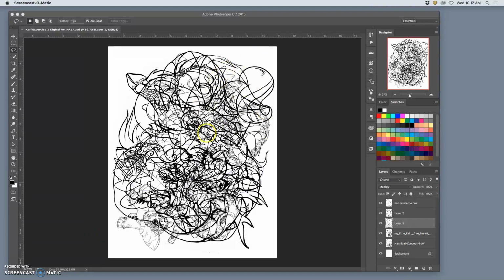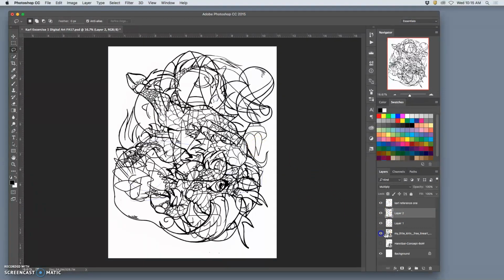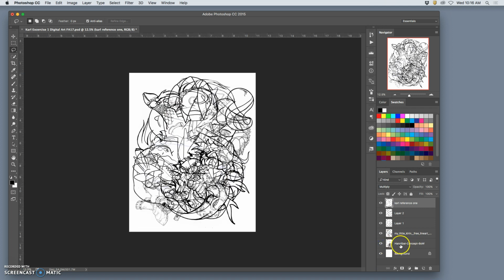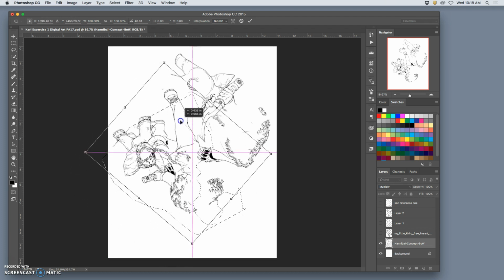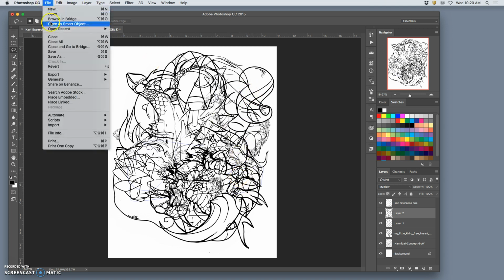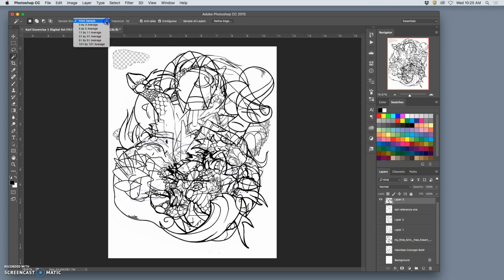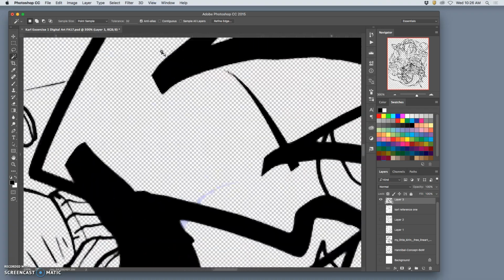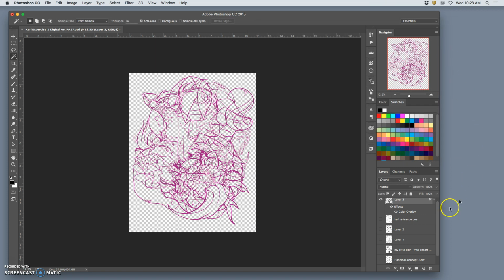4 Merging it All Together and Adding Color